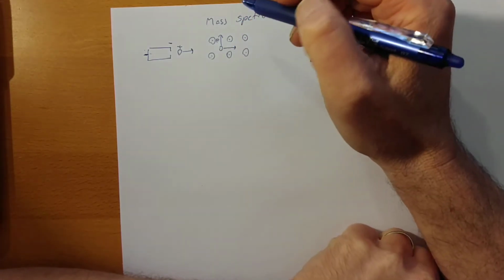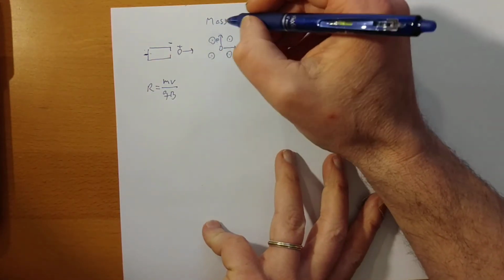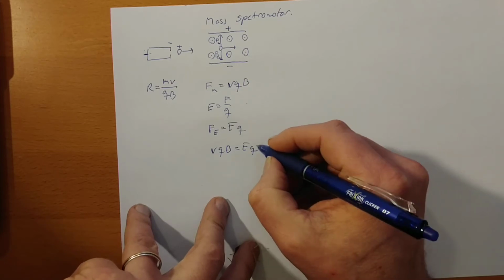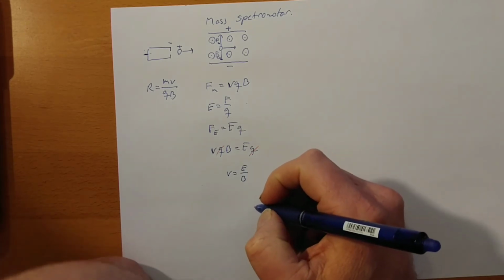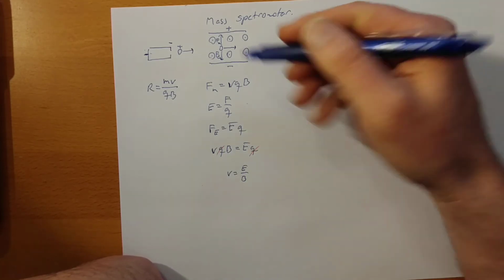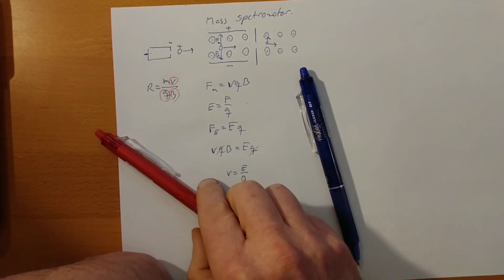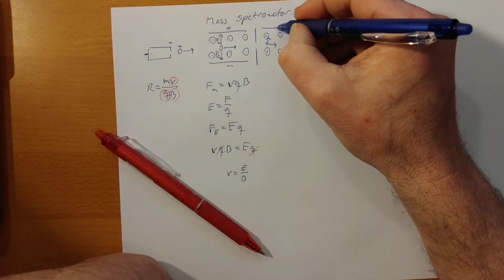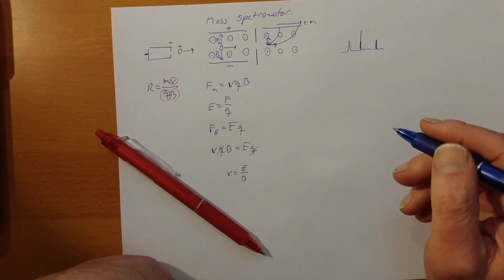The mass spectrometer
A description of the function of a mass spectromenter.